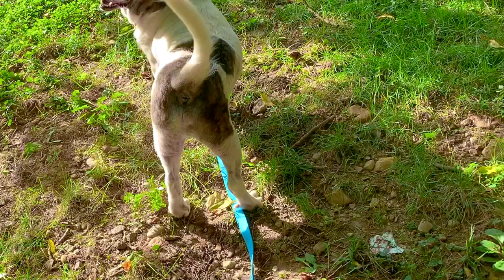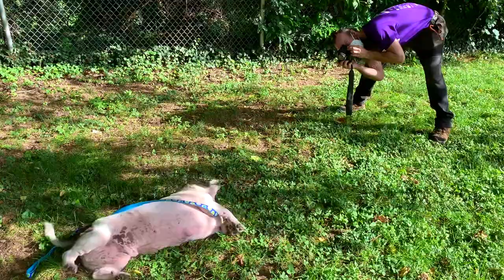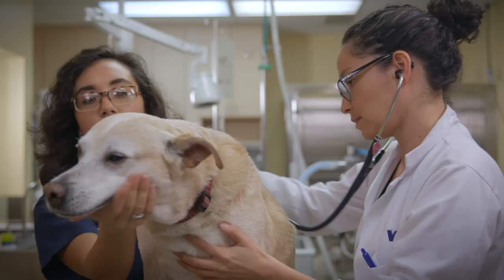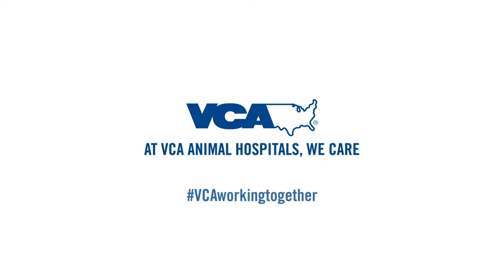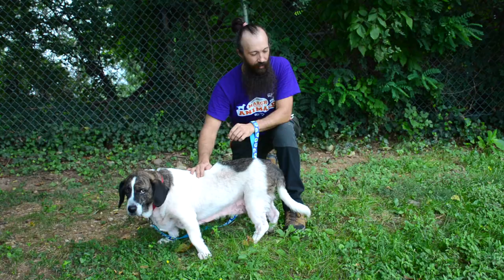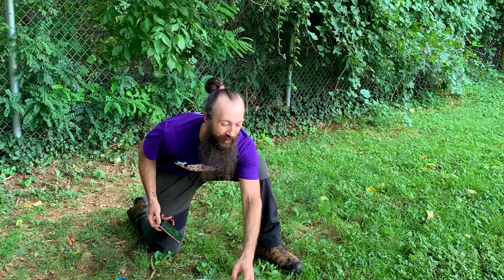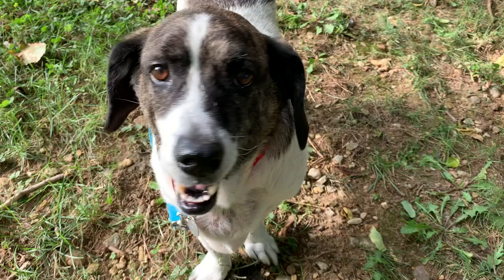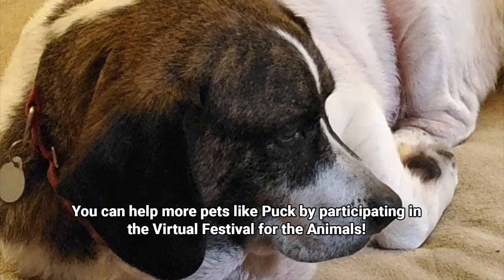How To Take the BEST Pet Pics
As we’re out getting steps, we take tons of pet pictures. So we enlisted the help from That Baltimore Photographer, Matthew Mahlstedt and one of our own, Brittany Roger to give you tips for taking the BEST pics of your pets.
Watch the whole video to see Puck get a surprise.